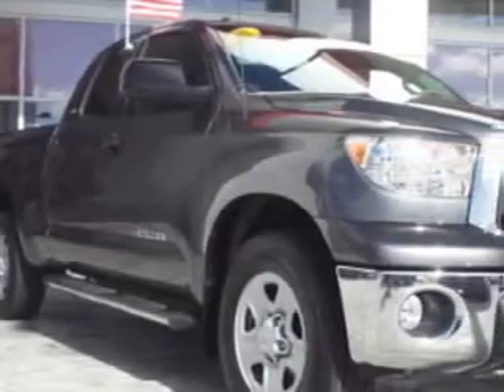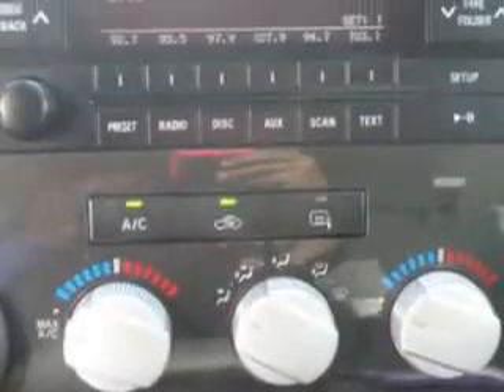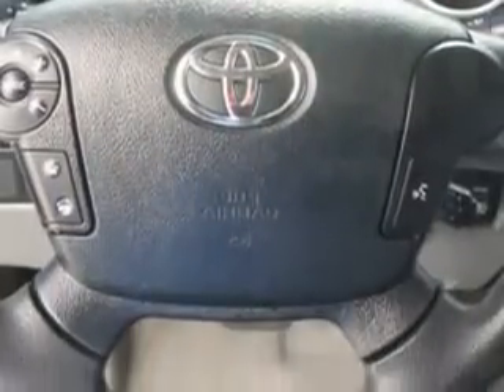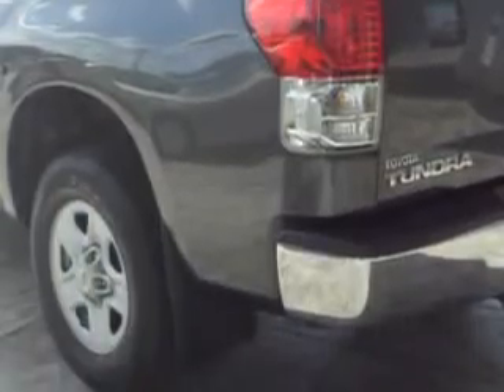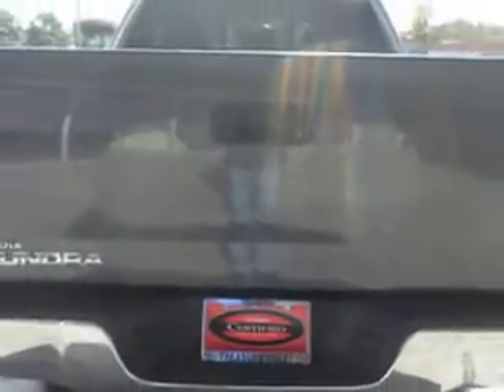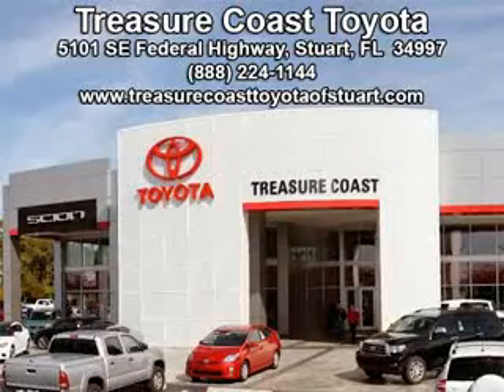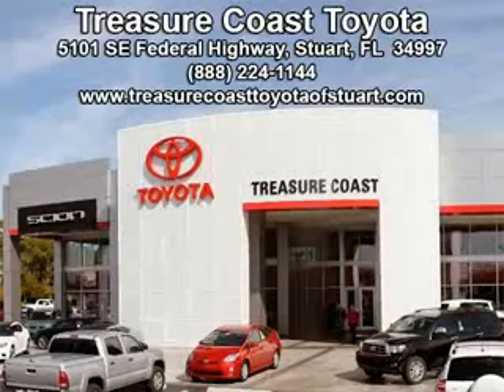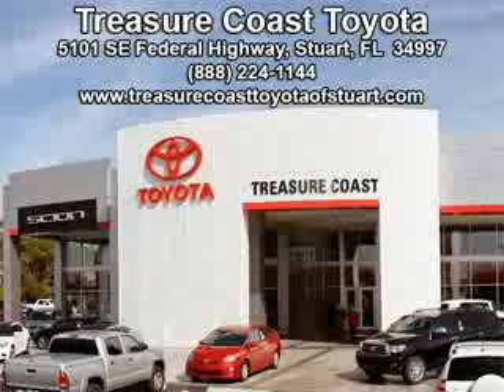2011 Toyota Tundra Treasure Coast Toyota Stuart, FL 34997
Toyota Tundra Treasure Coast Toyota knows you want more in a car. You have a purpose for your vehicle. Imagine driving this Magnetic Gray Metallic Toyota Tundra Double Cab, equipped with an 8 Cylinder engine and an automatic transmission.
MILES: 29,456
VIN:5TFRM5F14BX028371

5101 SE Federal Highway
Stuart, Florida 34997